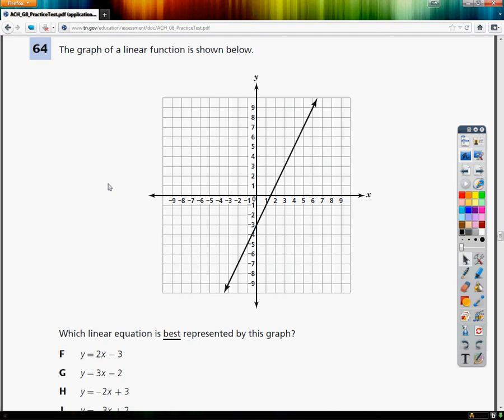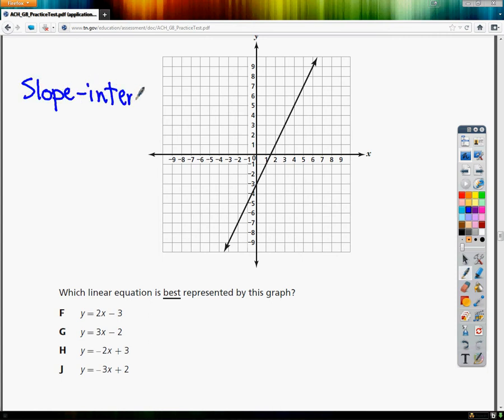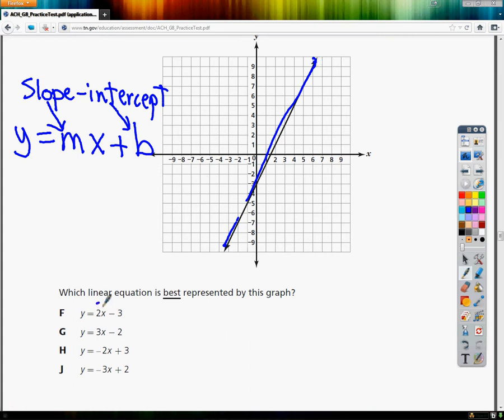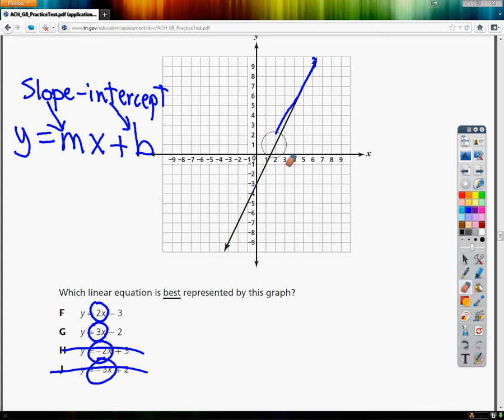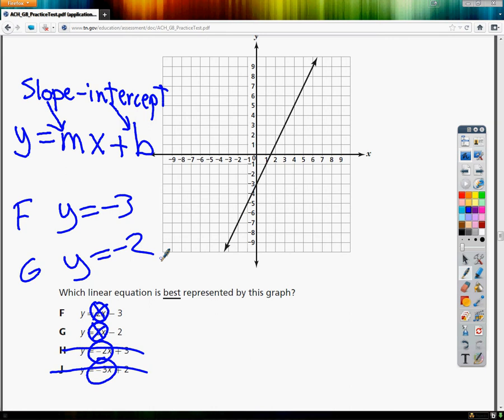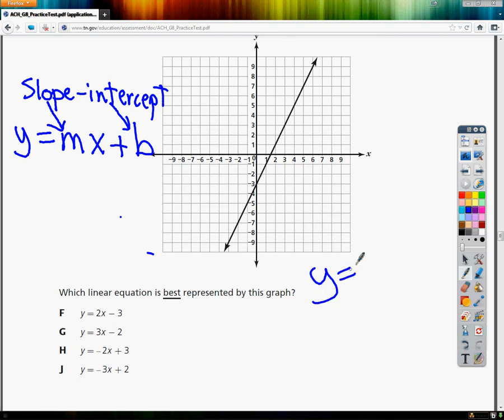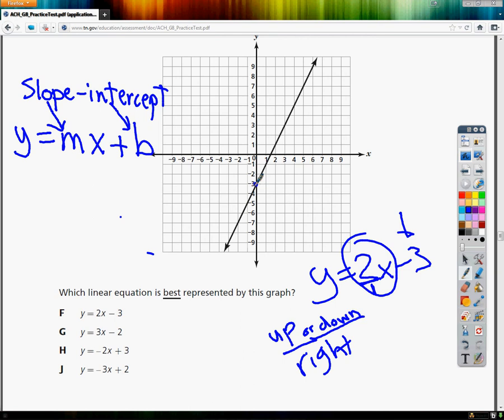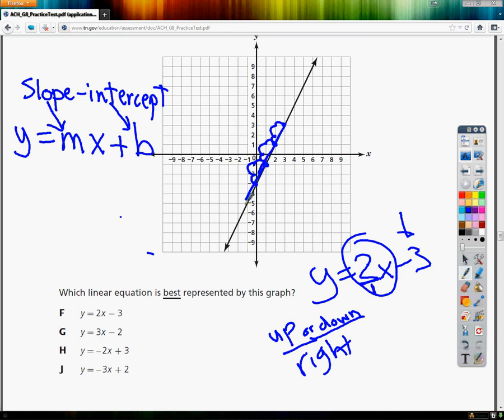Question 64 - 8th Grade TCAP Practice Test